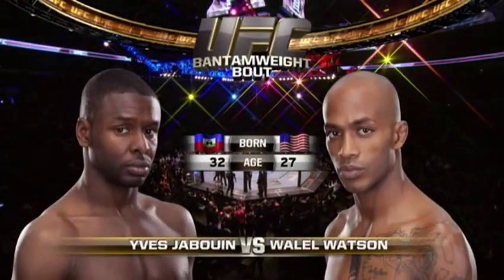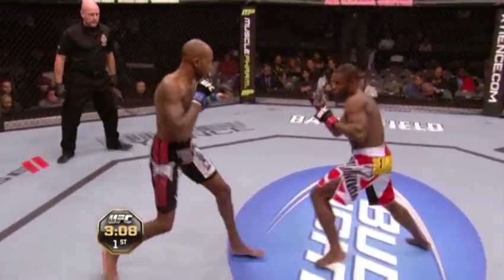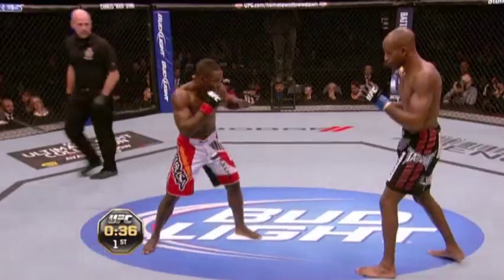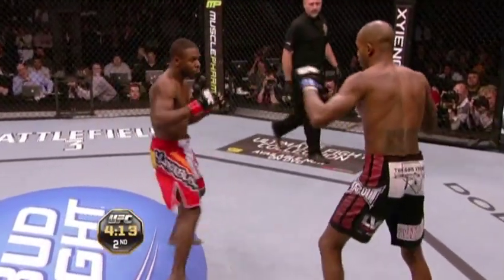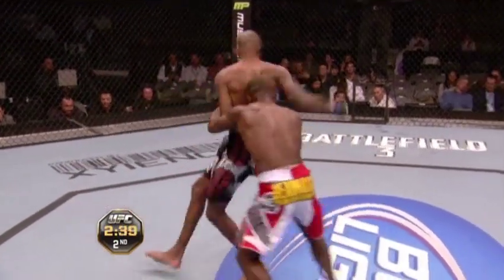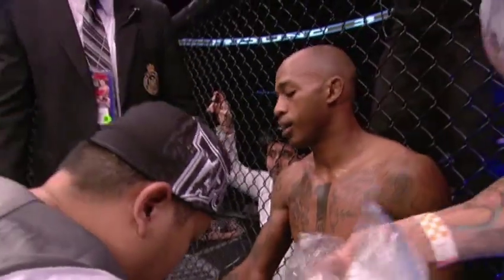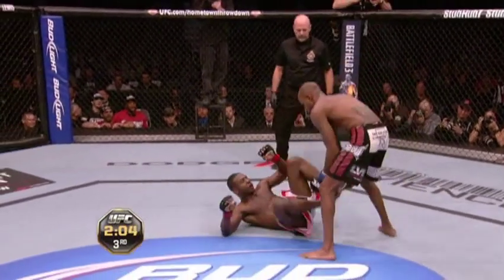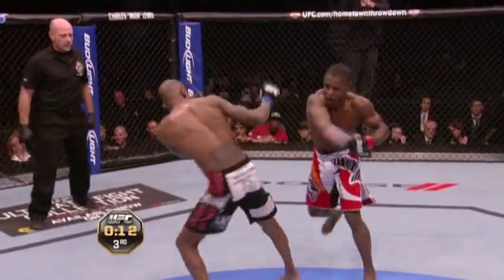Yves Jabouin vs Walel Watson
UFC 140 - Great fight!
December 10, 2011 at the Air Canada Centre in Toronto, Ontario, Canada